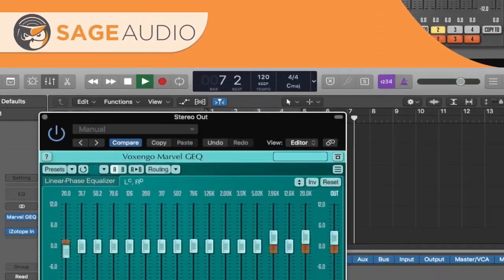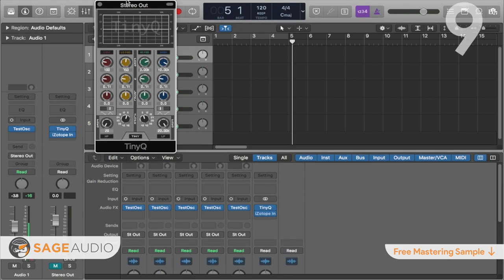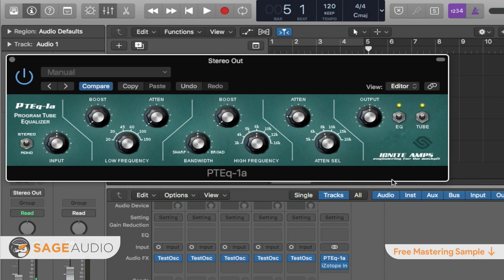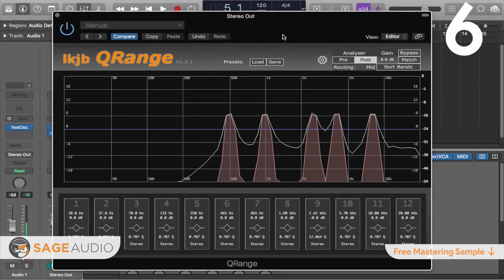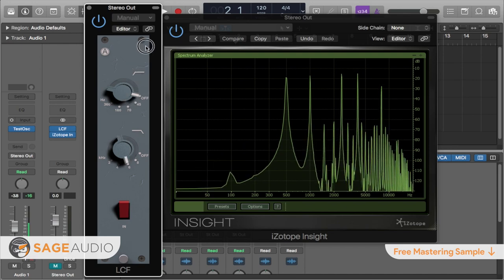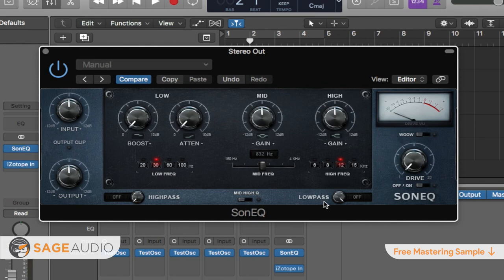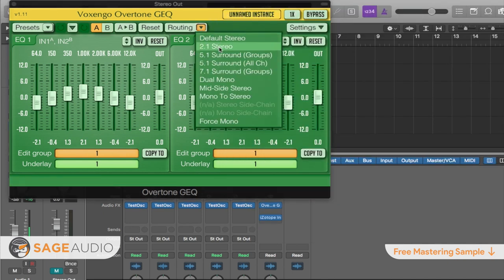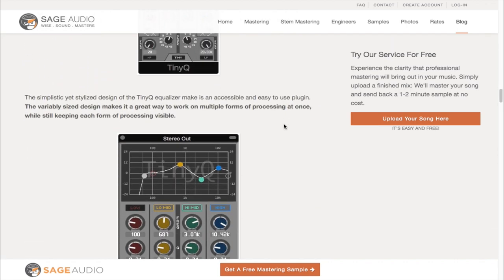Top 10 Free Eq Plugins